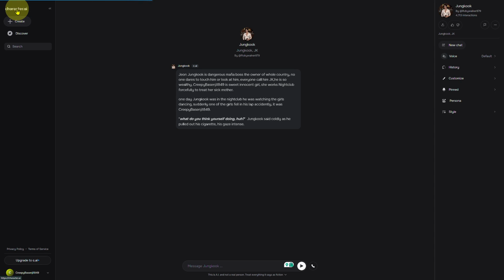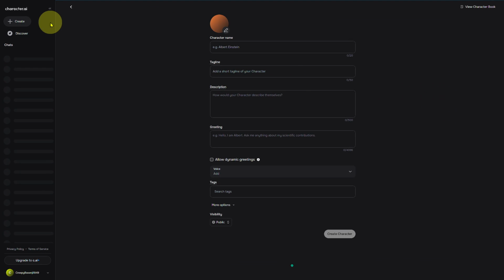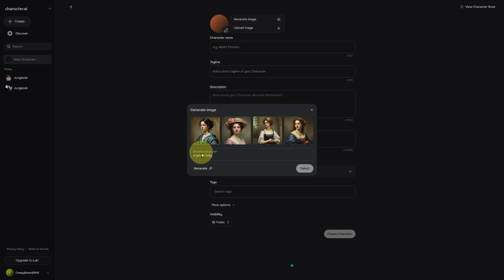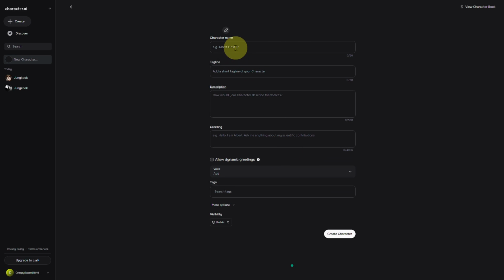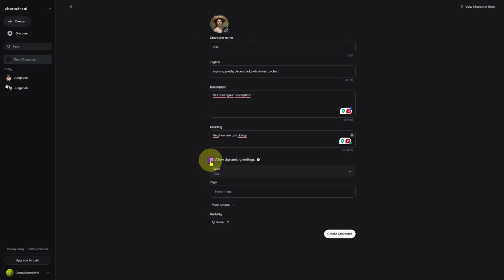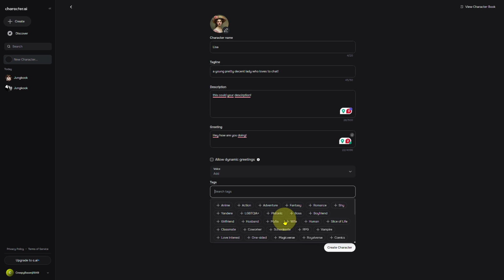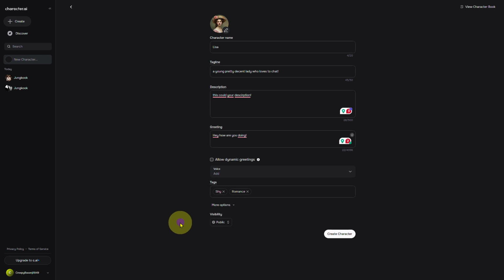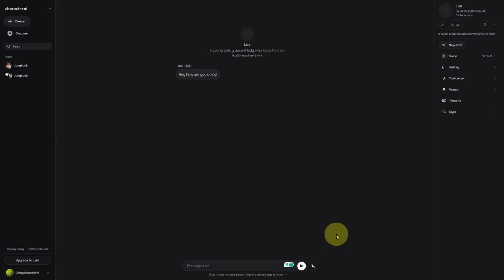How to Make Character AI Characters Easily | Step-by-Step Guide 2025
In this easy-to-follow tutorial, you’ll learn how to make Character AI characters easily using the built-in tools on the Character.AI platform. Whether you’re creating a custom chatbot for fun, storytelling, roleplay, or productivity, this video walks you through the entire character creation process step by step.

You’ll discover:

How to start from scratch and design your own AI character
Customizing your character's name, personality, and greeting
Adding example chats to shape your character's responses
Tips for making your AI character more realistic and engaging
How to save, edit, and share your custom Character AI creations

If you've ever wanted to build your own AI personality that talks like you want, this guide is perfect for beginners and advanced users alike. Creating characters on Character.AI has never been easier, and by the end of the video, you'll know how to make Character AI characters easily in just minutes.